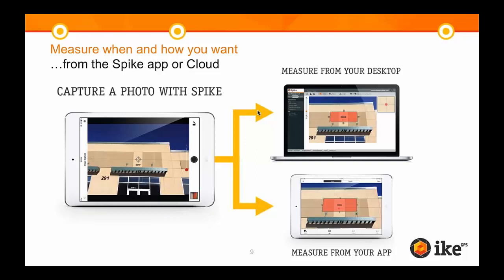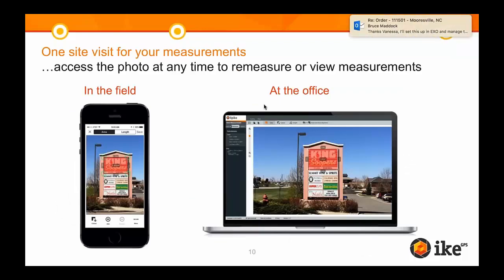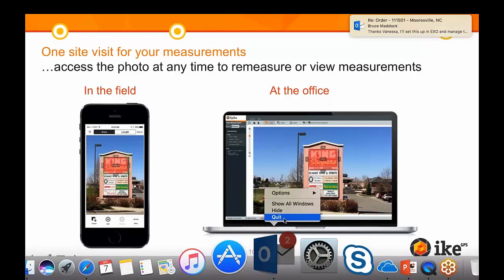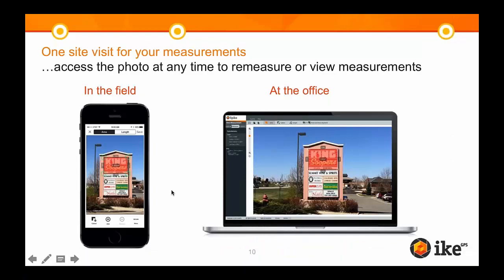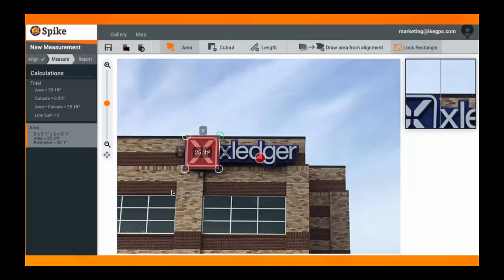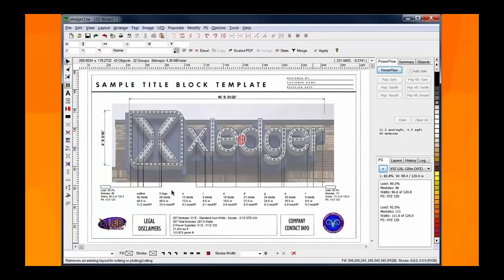LED Wizard and Spike Integration Webinar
See how LED Wizard and Spike work together to enable a streamlined workflow for the accurate estimation of LED channel letter retrofits. The webinar shows how to capture and process images from a site survey using the Spike system, and then import the files into LED Wizard to create a complete LED layout.